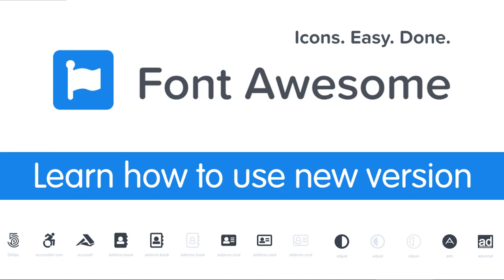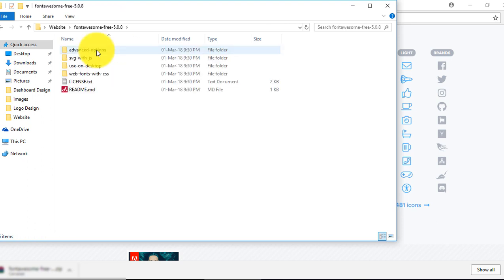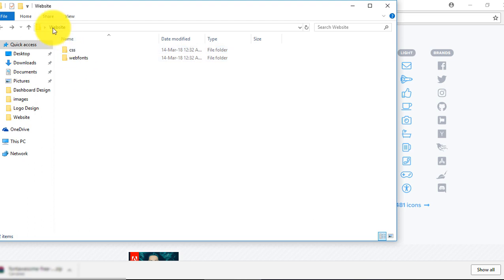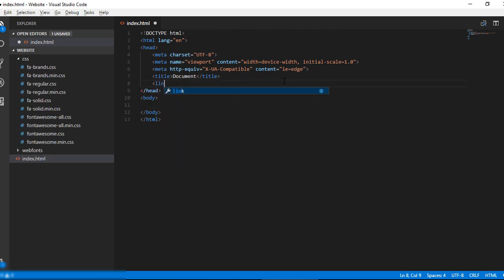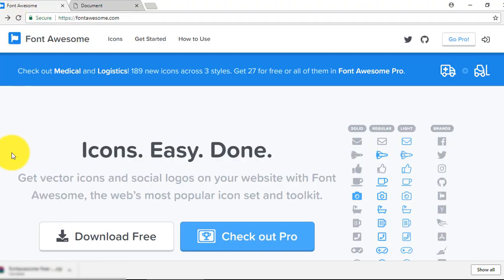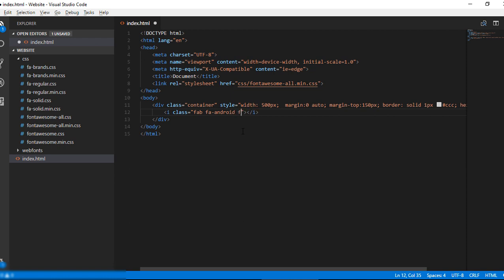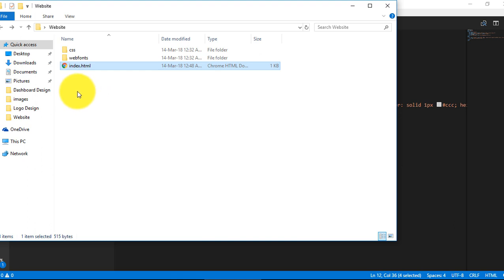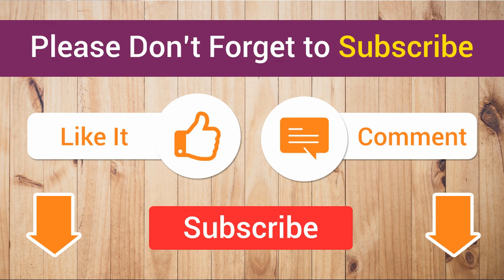How to use Font Awesome in HTML CSS | Latest Version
How to use new version of font awesome in project. Font Awesome latest version 5.0.8 and new CSS files. Use font awesome library in HTML CSS. Font Awesome new classes xs, sm, lg, 2x, 3x, 5x, 7x, 10x.